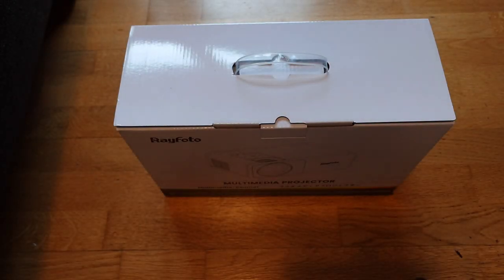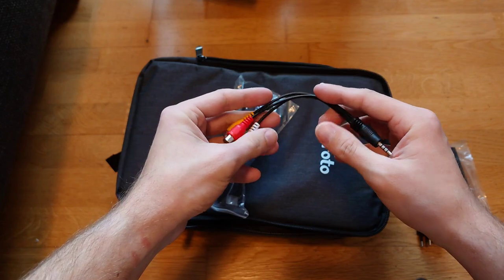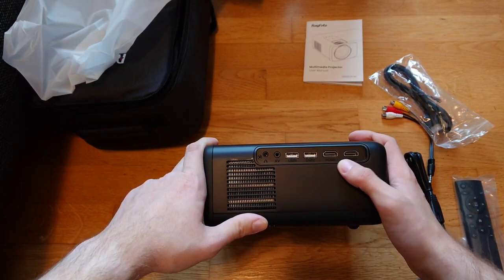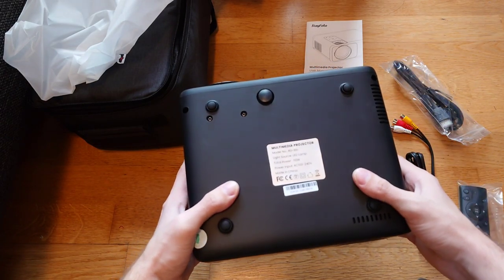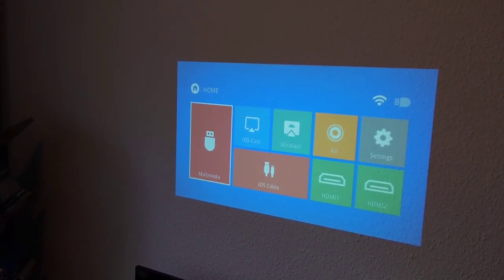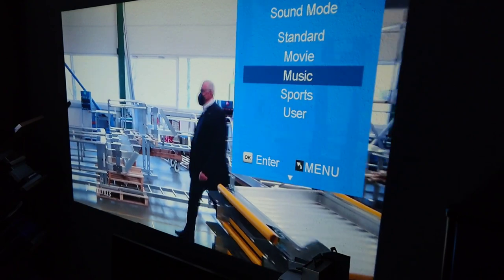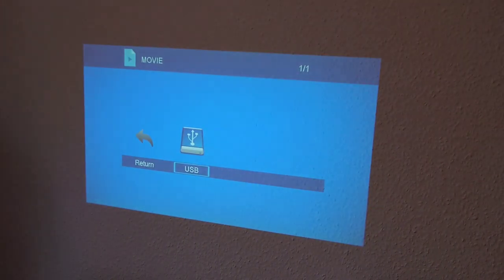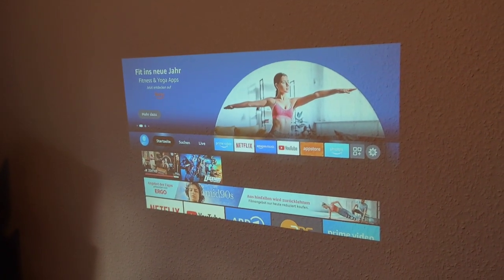Rayfoto Multimedia Projector - Unboxing & Review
1080p multimedia projector for under 200€. Yeah thats the Rayfoto Multimedia Projector.

Speaker!?
2 HDMI Ports!?
2 USB Ports!?
Keystone correction!?
1080p!?

Sounds like a good deal. Let's find out if it really is!

You can get the Rayfoto Multimedia Projector from amazon